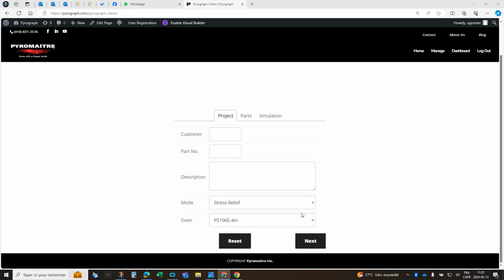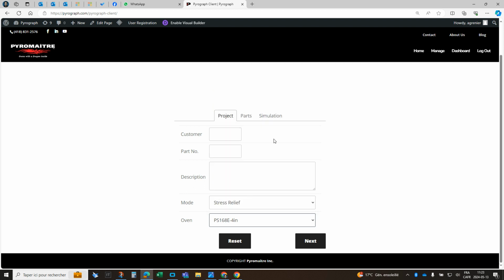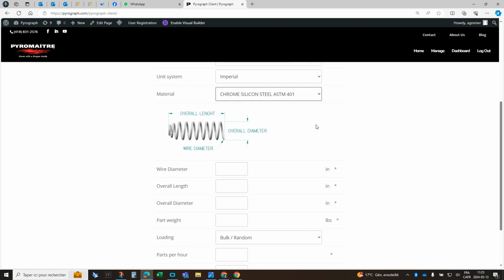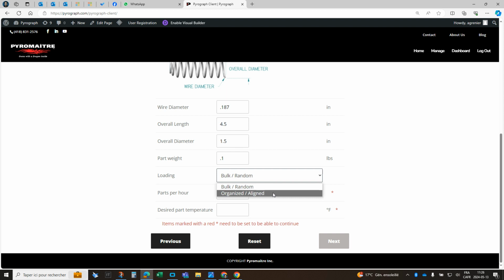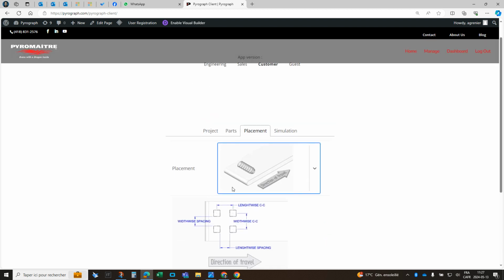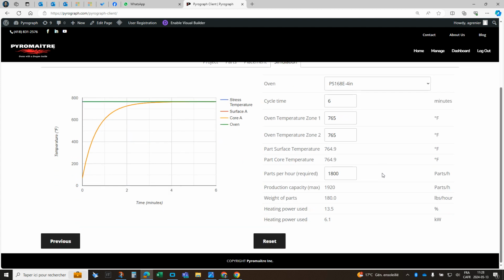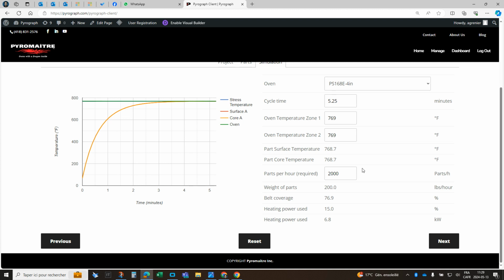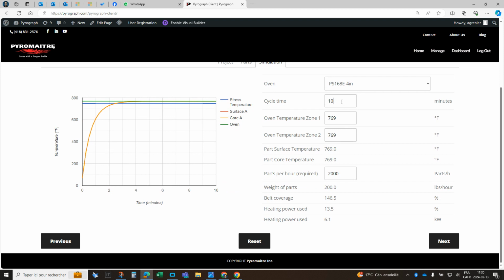Pyrograph Introduction - Stress Relief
Pyrograph is Pyromaitre’s advanced process optimization software, designed to redefine how stress relieving is configured and executed. By entering your spring material, part specifications, and production parameters, Pyrograph automatically determines the optimal time–temperature combination.

✅ Web-Based & Intuitive
No installation required—simply access Pyrograph.com from any device: PC, tablet, or smartphone. The adaptive interface makes it easy to set up your oven and spring geometry, then instantly generate optimized stress relieving parameters.

⚙️ Smart Simulation Engine
Pyrograph simulates thermal behavior, whether you’re working with compression, torsion, or extension springs. It calculates the optimal stress relief time and temperature, predicts how temperature evolves during the cycle, along with energy consumption. While results are theoretical, they provide a reliable baseline for production trials and fine-tuning.

We focus specifically on stress relieving applications: demonstrating Pyrograph’s key functions, showing how to set up a new project, and explaining how the software supports consistent, high-precision stress relief across a wide range of spring types and materials.